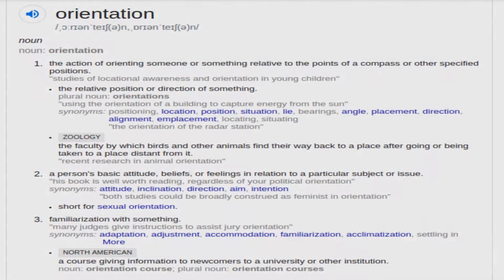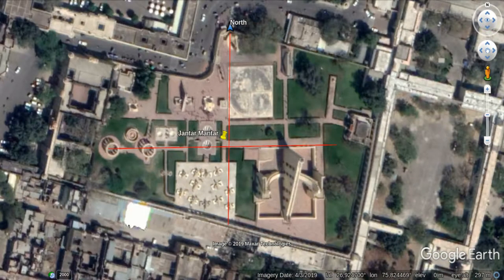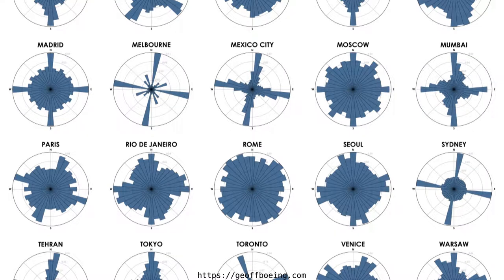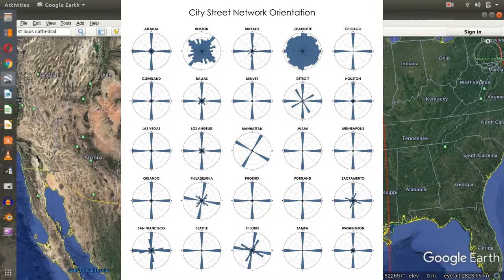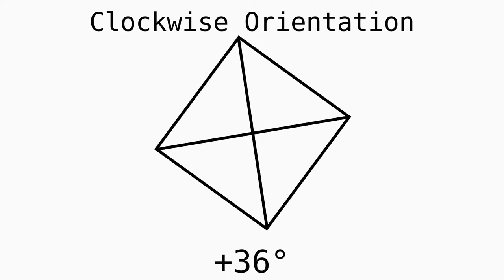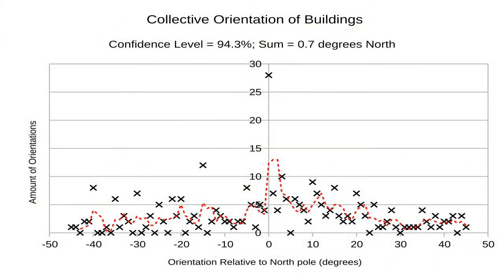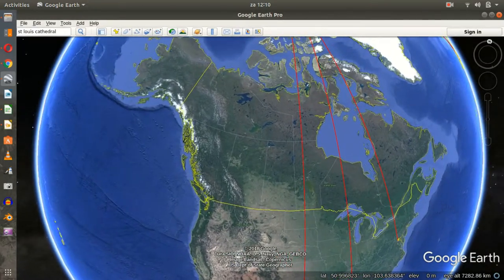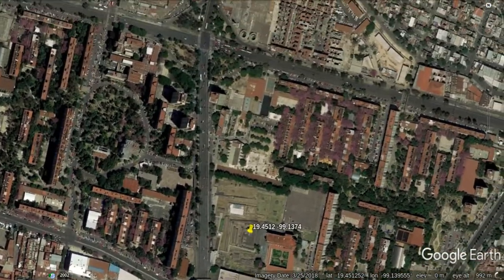Pole Shifts and Ice Ages | What is Orientation? | Part 4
Bitcoin: bc1qm0w9a3xwydvyxz5a6l66jt7sz5rggpgqps5wpk

 1. Pole Shifts and Ice Ages | The Eccentric Icecap
 2. Pole Shifts and Ice Ages | The Deforming Crust
 3. Pole Shifts and Ice Ages | Why is Greenland Melting?
 4. Pole Shifts and Ice Ages | What is Orientation?